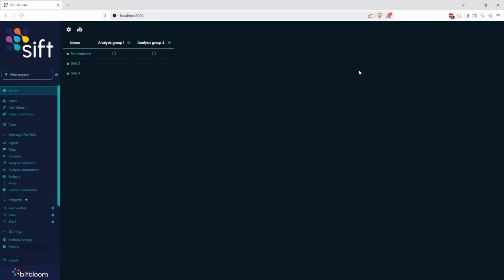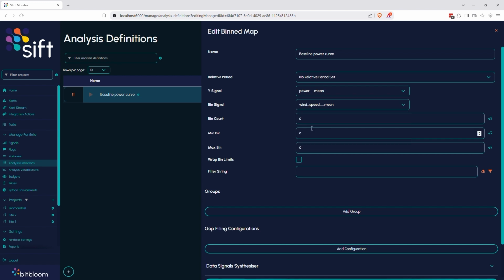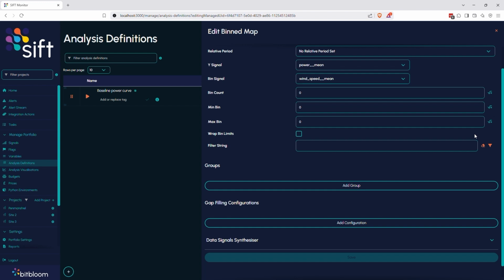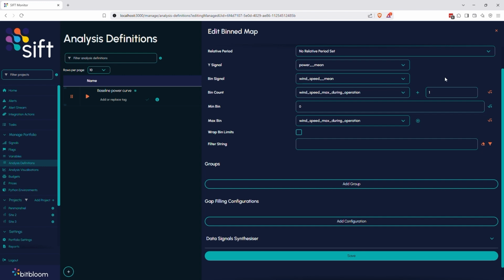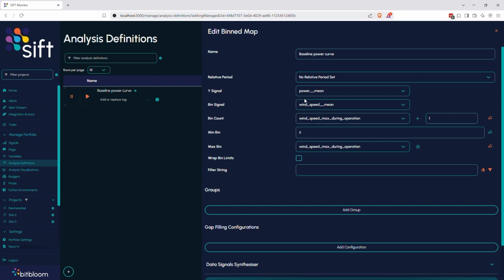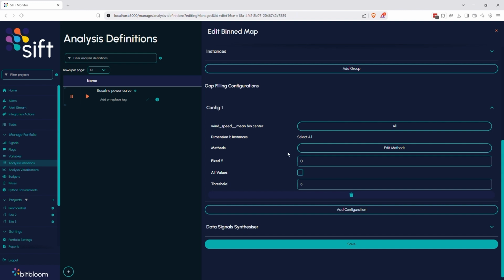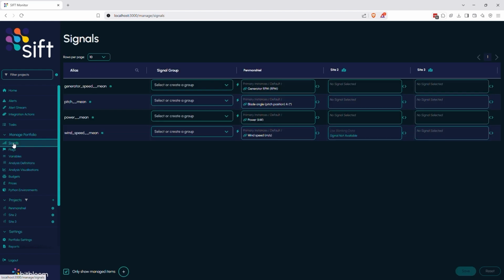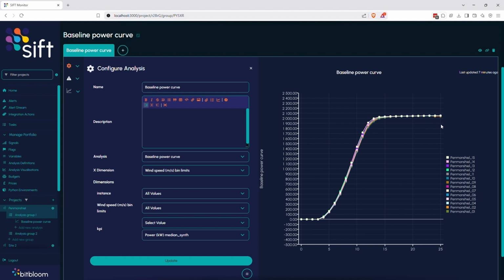Creating One Power Curve Analysis for Your Full Renewable Portfolio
The Sift platform improves renewable energy generation through rich renewable energy analytics and automation, empowering experts to look closer. In this video, we discuss how to make use of a standardised framework to set up one power curve analysis and deploy this across a full portfolio.

We account for differences in different wind turbine ratings and wind conditions and create an expected power signal that is generated automatically.